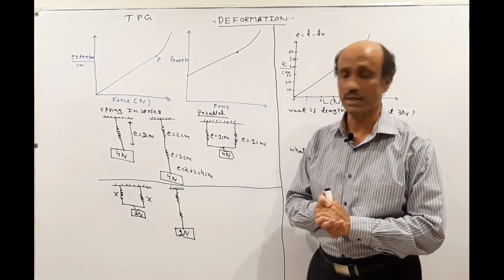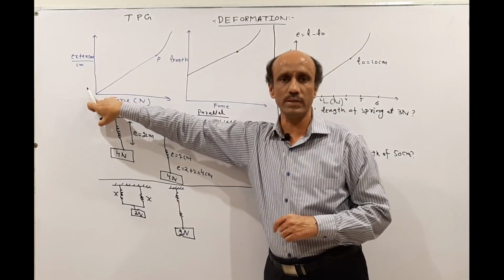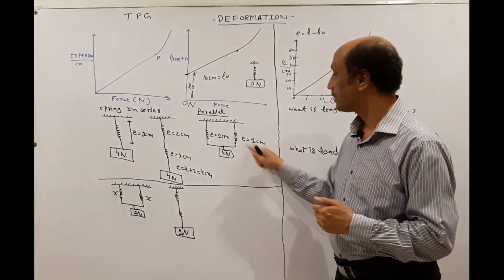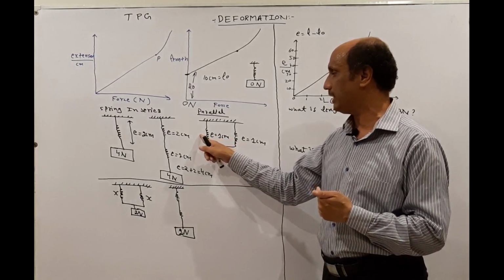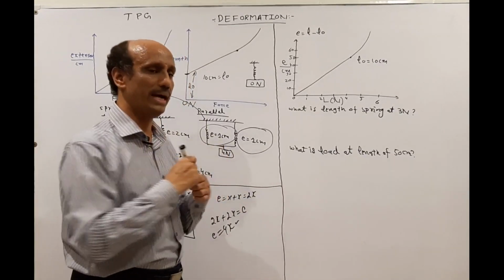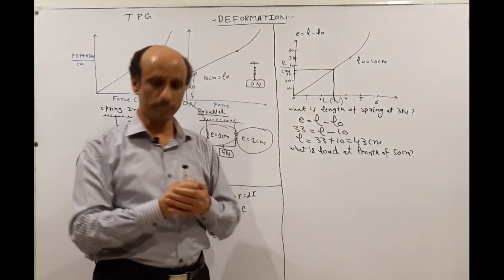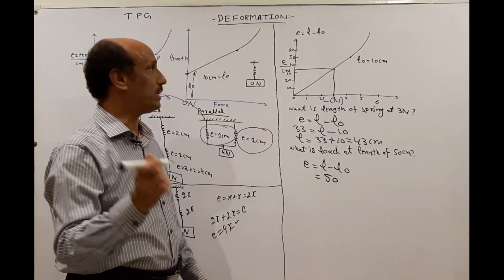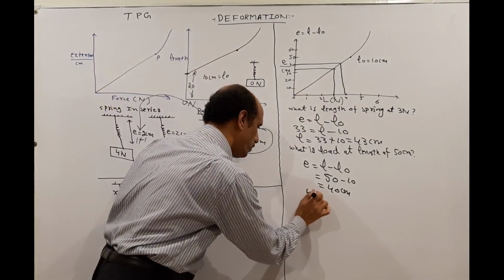Deformation-Springs in Series and Parallel- Load and Extension Graph-O Levels Physics 5054 English